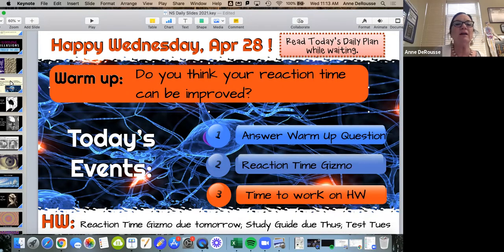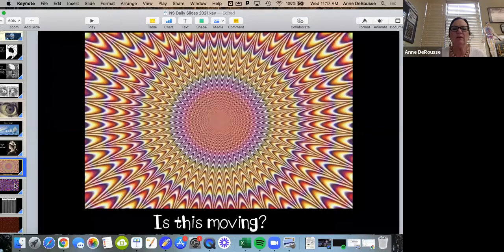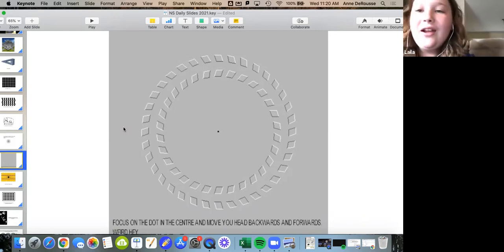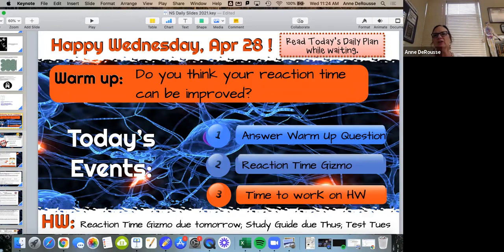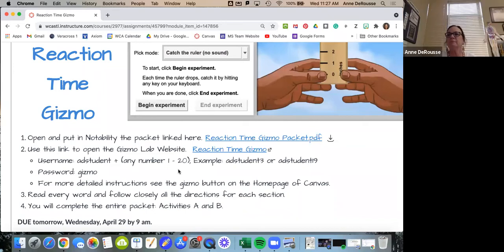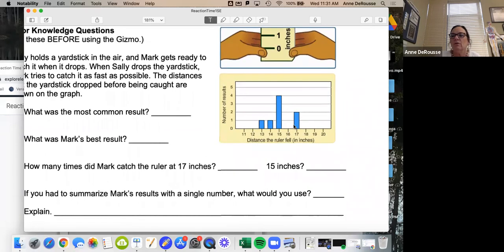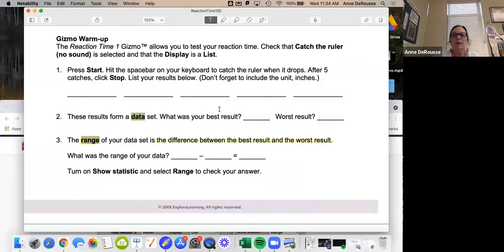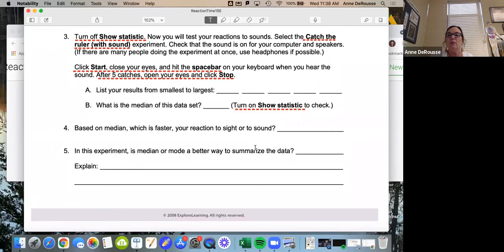April 28, 2021